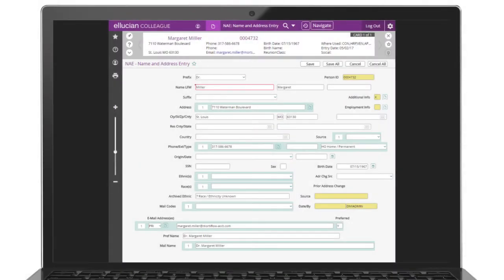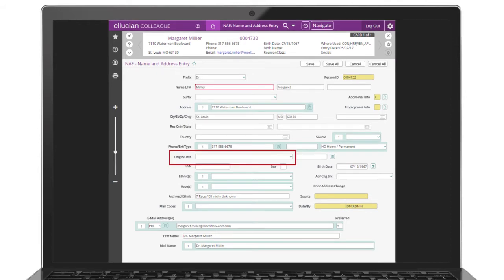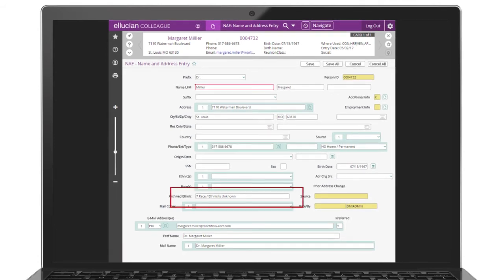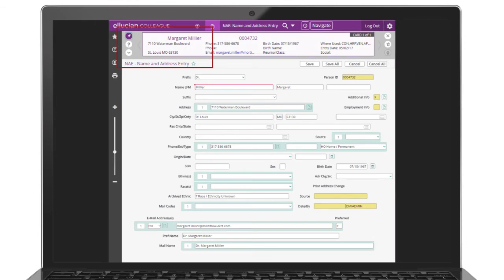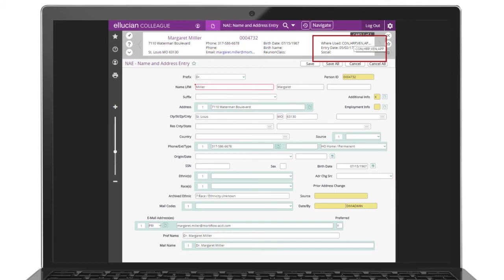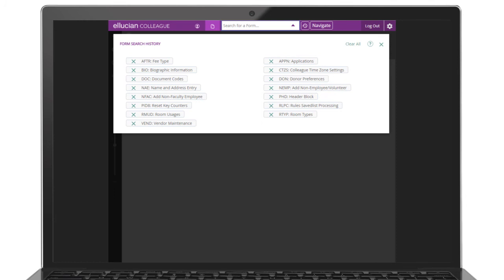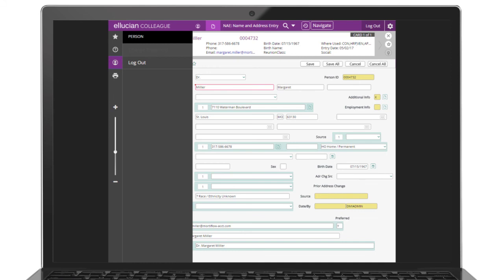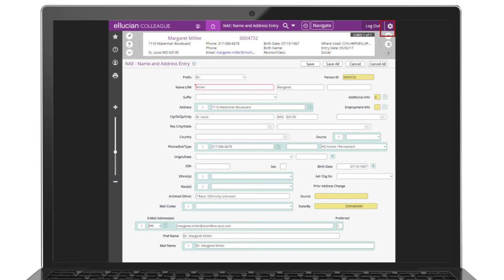Colleague UI 5 3 Quick Tour for migrating from UI 4 x